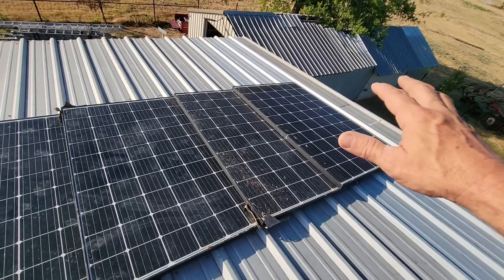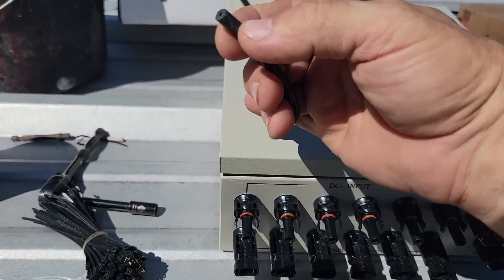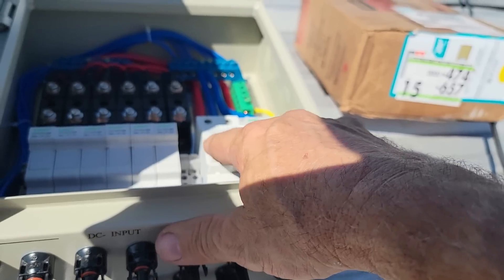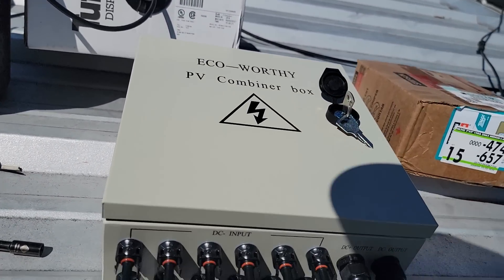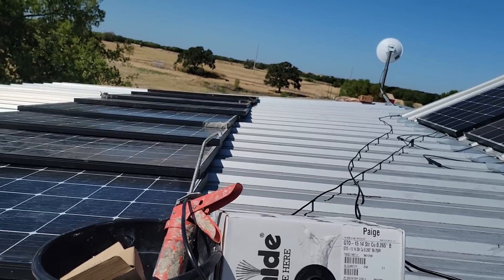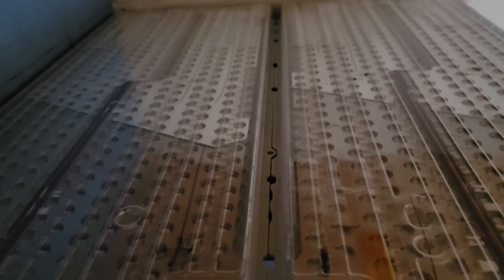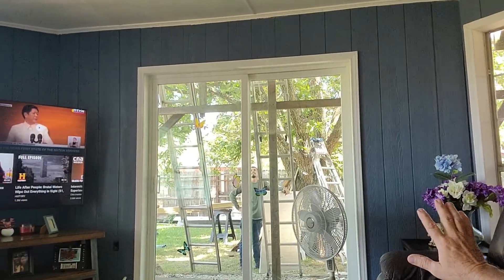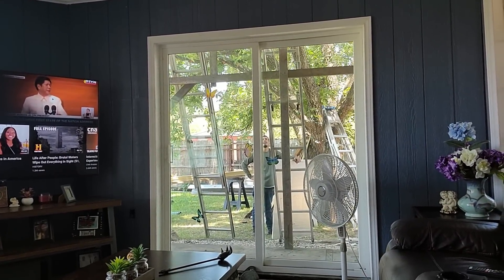BEATING THE HEAT WAVE with SOLAR in Texas Part 2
I continue installing parts of the solar system. MPP SOLAR LV5048 with Renogy 300w Mono panels and Tesla Models S batteries.  Eco Worthy solar pv combiner box with fuse for each string of panels , lightning arrestor and 250v dc breaker .  At the same time I still have a couple guys here working on the house.  I come in to cool off with the FREE power we are now producing even with a few panels.
Mel and I sit and have a candid talk. Hope you enjoy.